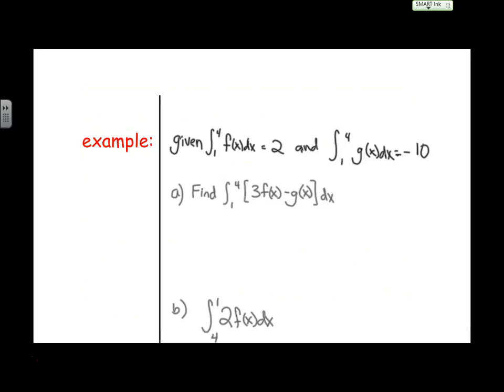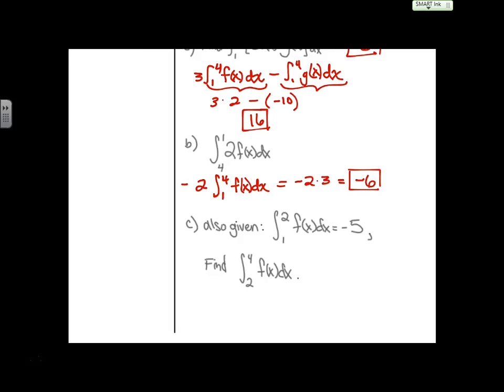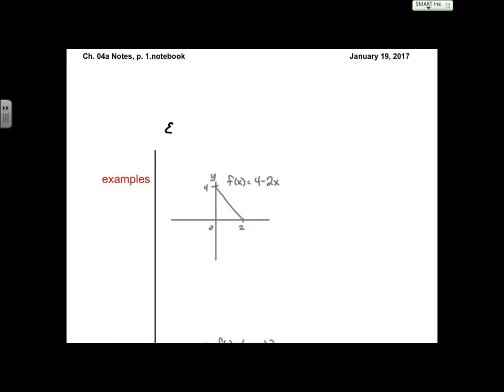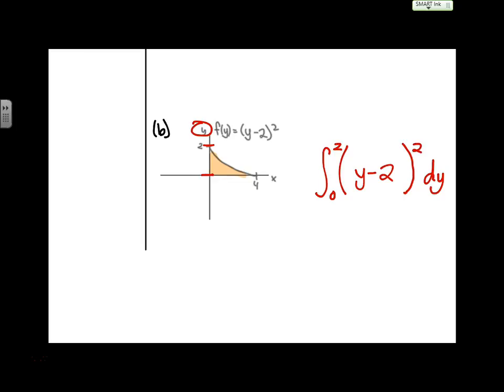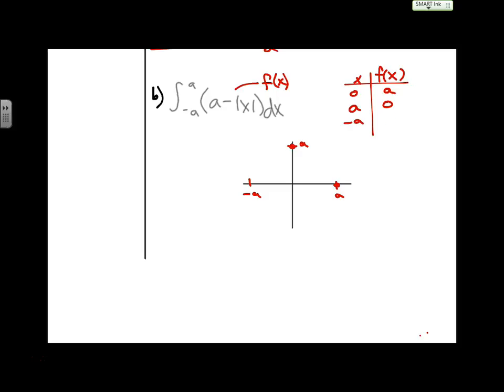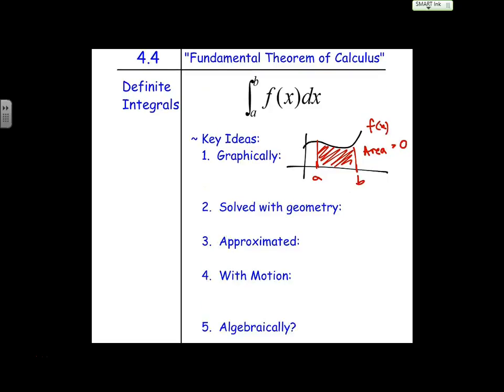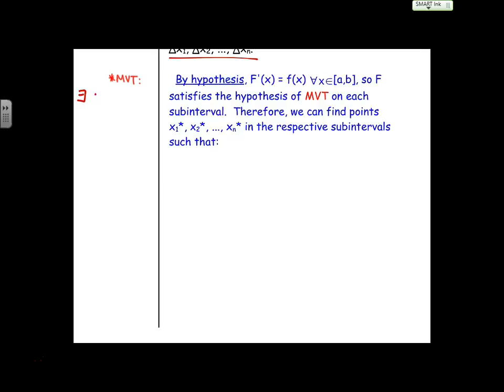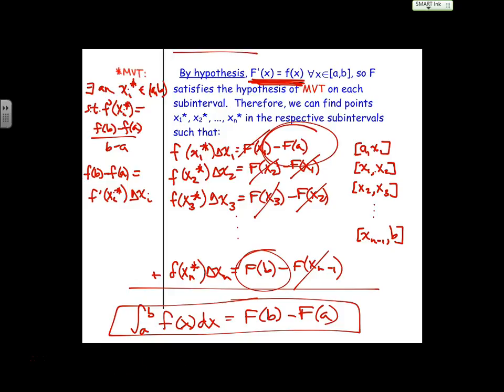CalcAB 01 24 17